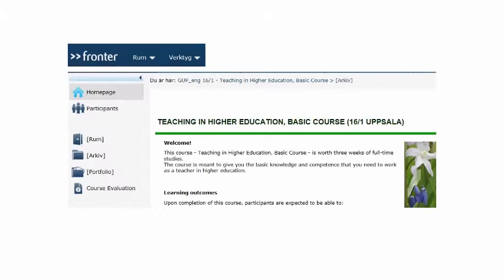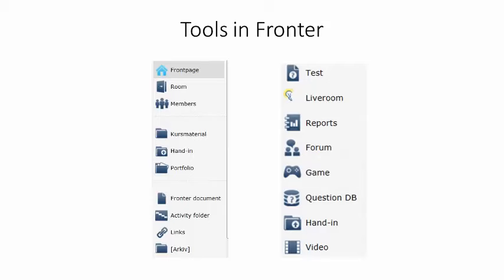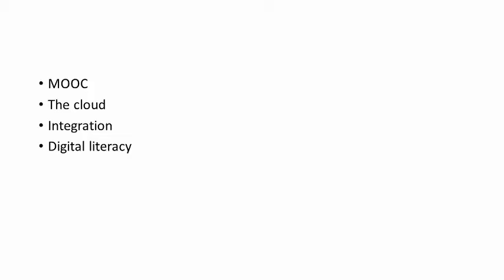Learning Management System (LMS)